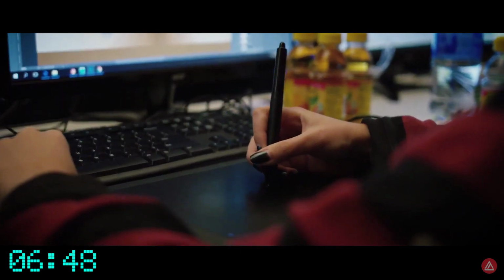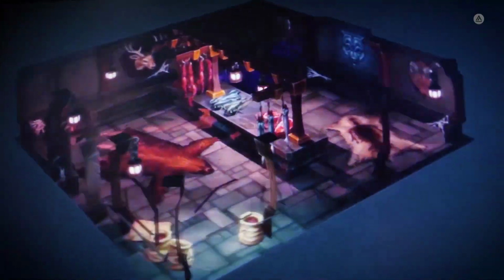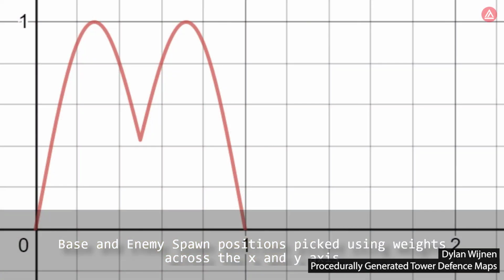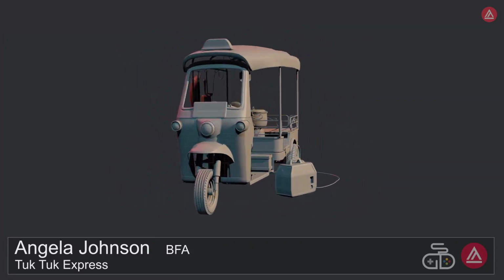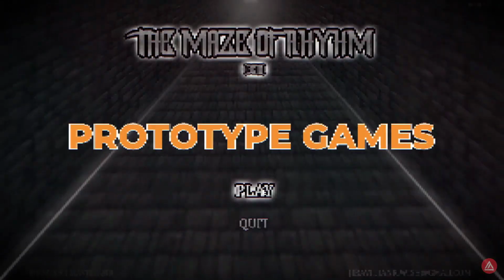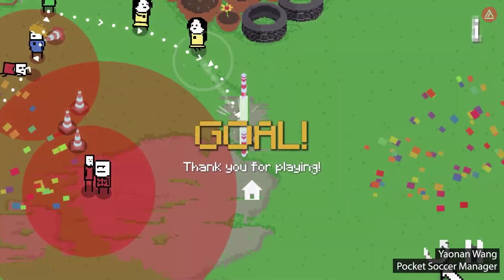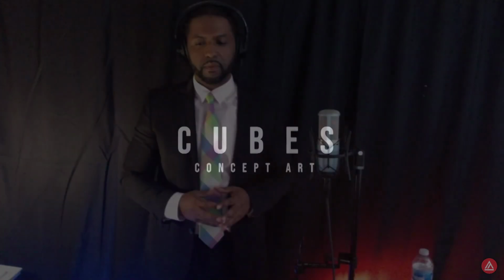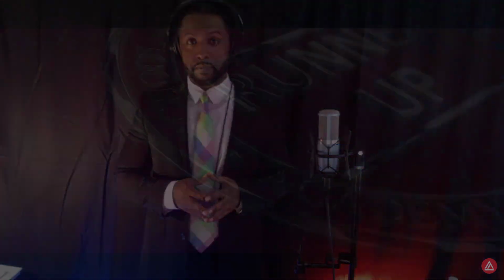2020 Spring Show Awards - School of Game Development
Academy of Art University's School of Game Development 2020 Award Show

0:00:00 - 10min Countdown
0:10:48 - Start of show
0:18:41 - Programming
0:21:48 - User Interface / User Experience (UI/UX)
0:24:49 - Technical Art
0:27:00 - 3D Modeling: Props & Vehicles
0:29:42 - 3D Modeling: Character & Creature
0:32:59 - 3D Modeling: Environment
0:36:22 - Games: Board Games
0:37:41 - Games: Prototype Games
0:40:42 - Games: Level Design
0:43:56 - Games: Game Design
0:47:21 - Concept Art: Sketches
0:50:20 - Concept Art: Cubes
0:53:13 - Concept Art: Props & Vehicles
0:57:00 - Concept Art: Portrait & Figure
1:01:35 - Concept Art: Creature & Characters
1:05:47  - Concept Art: Environment

1:10:59 - Overall Winner: Design / Tech / Programming
1:12:01 - Overall Winner: Art